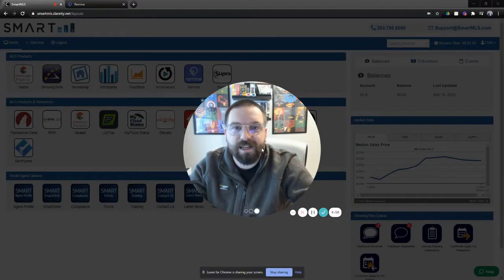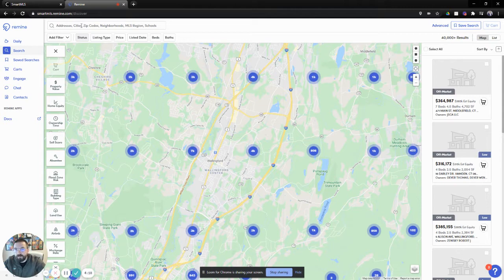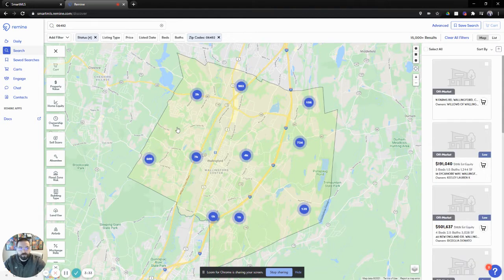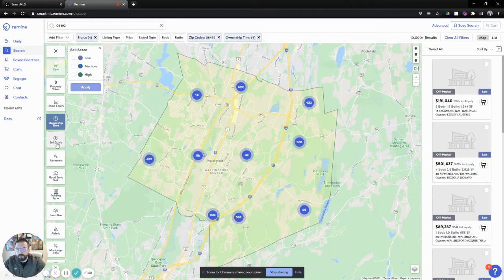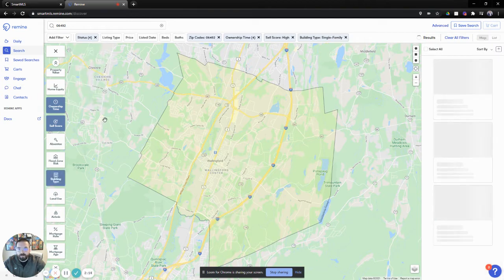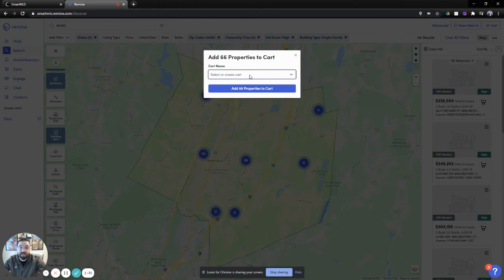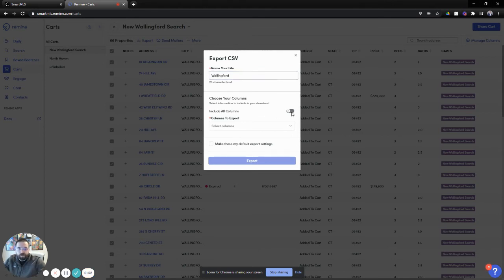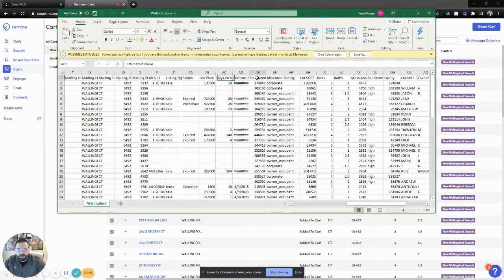Quick Remine Overview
Watch as we very quickly go through how to do a search in Remine to grab home owner information, for free, with "High" Sell scores for you to target and obtain new listings